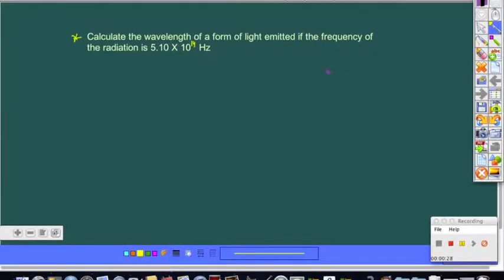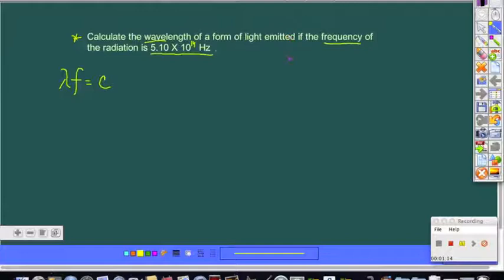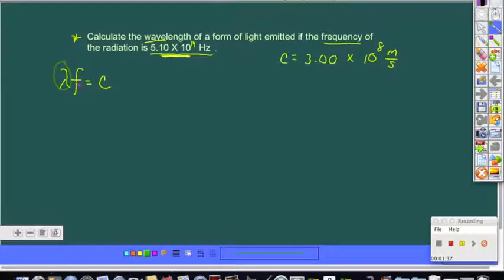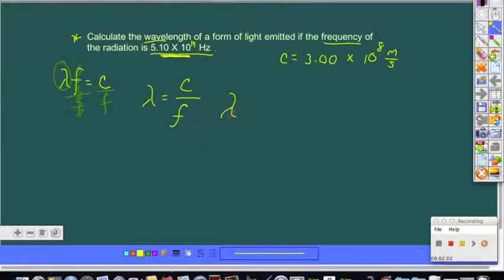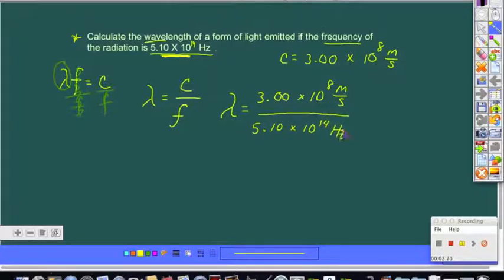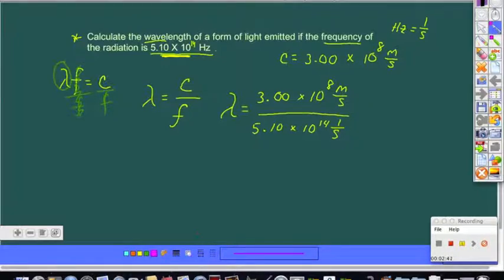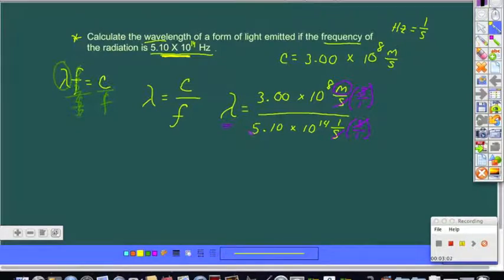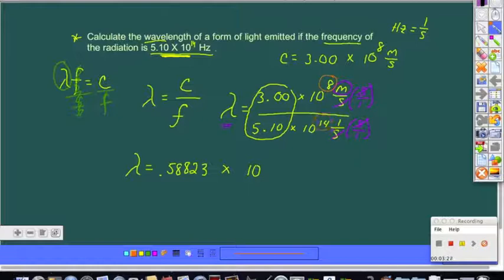Calculating Wavelength of Light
Calculating the Wavelength of Light given the Frequency of radiation